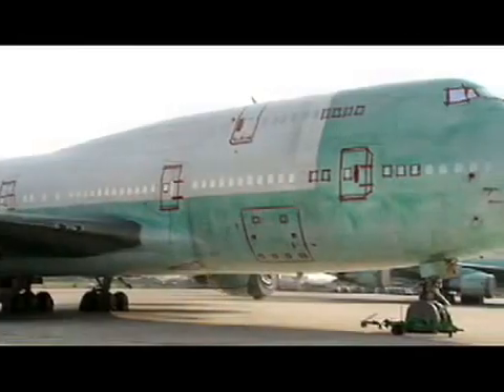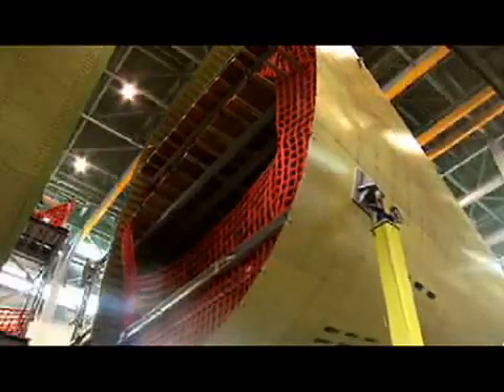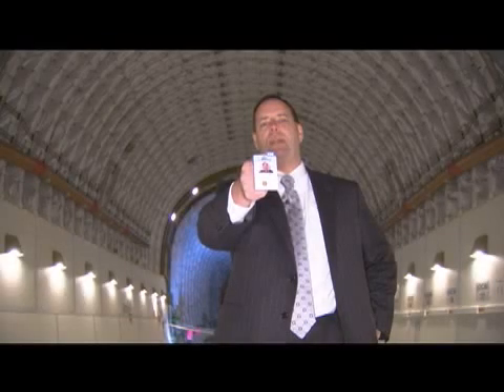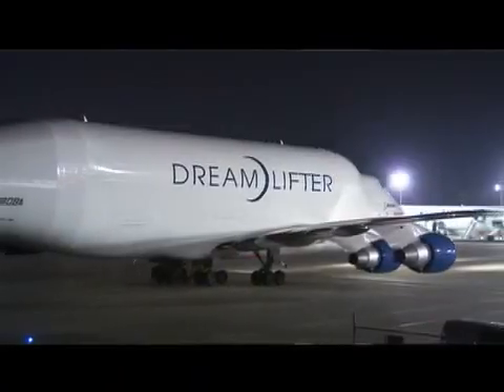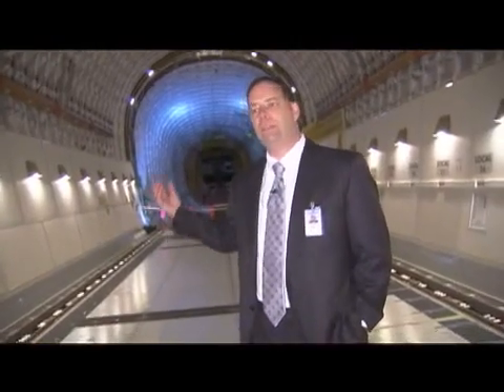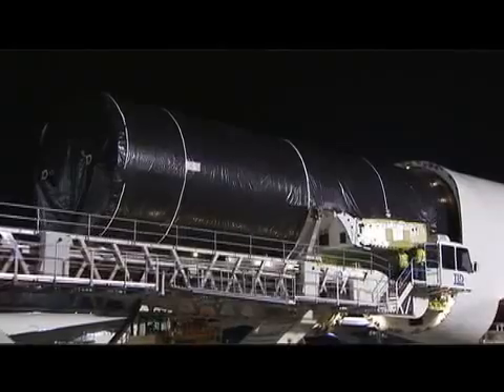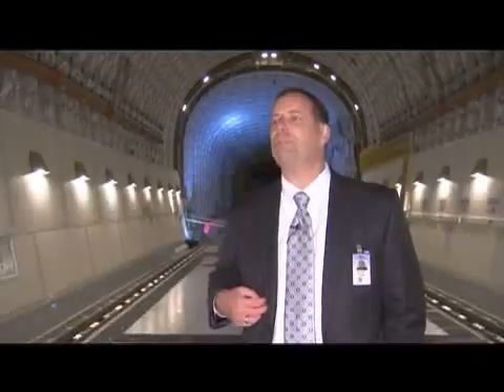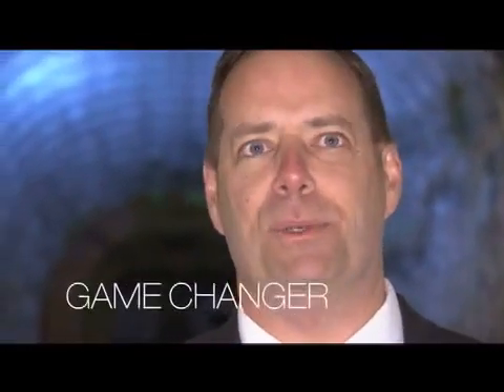Boeing Dreamlifter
The plane that carries Dreamliner components around the world is as exciting as the 787 itself. Meet the Dreamlifter, a converted 747-400 that makes Dreamliners come true